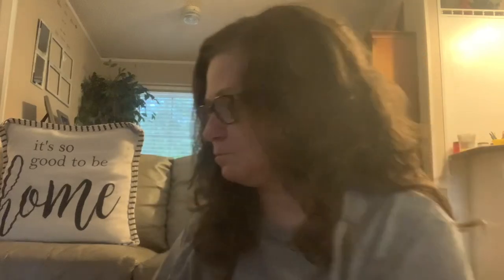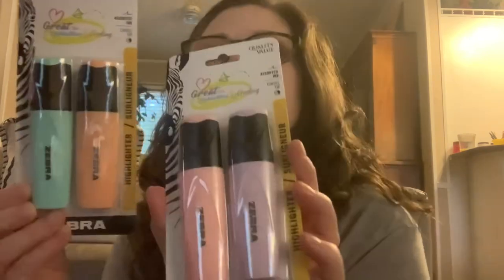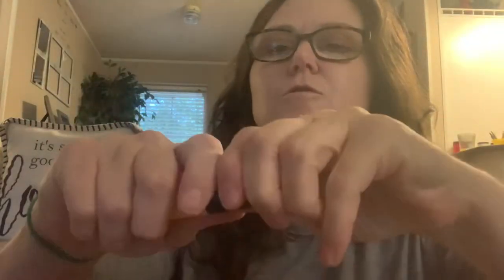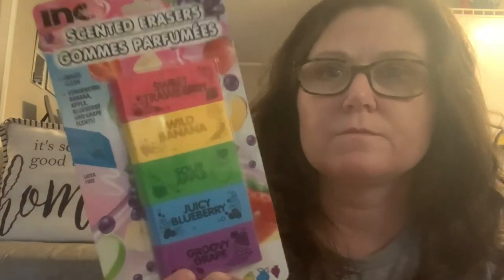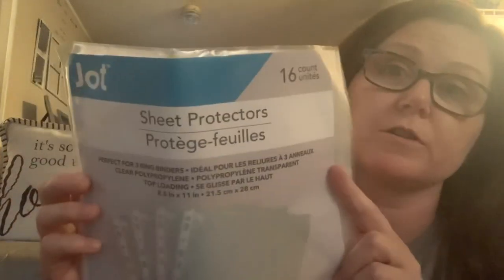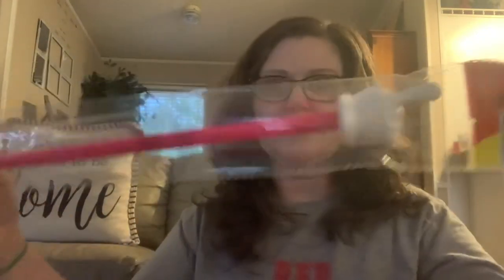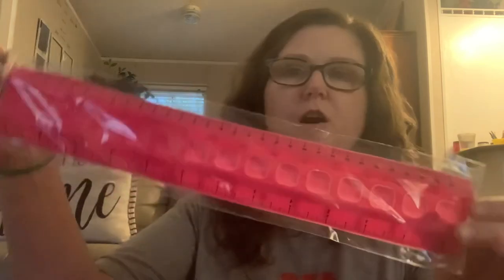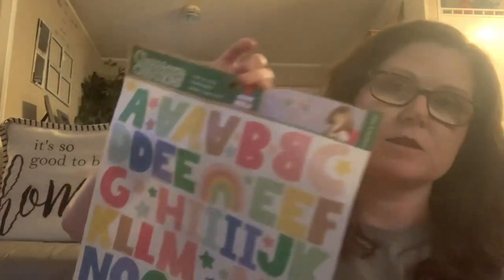My First DollarTree Homeschool Supply Haul for the 2023/2024 School Year!